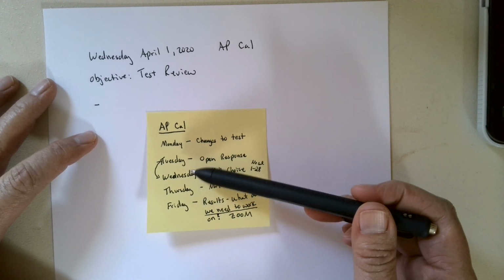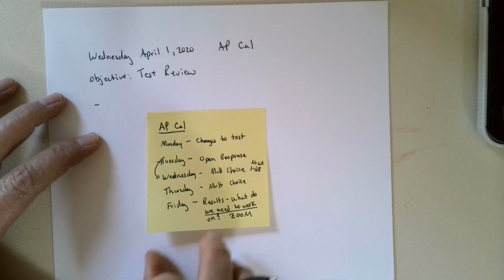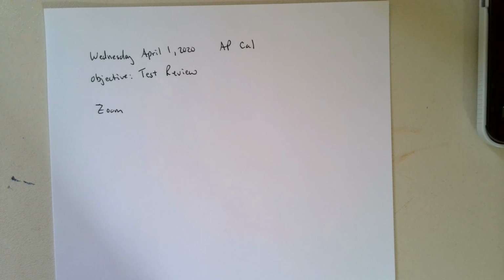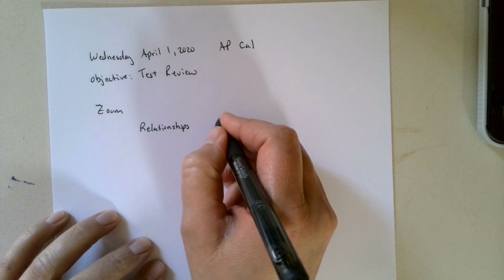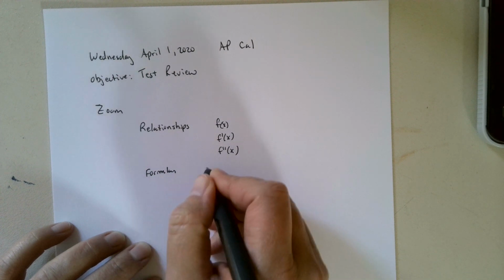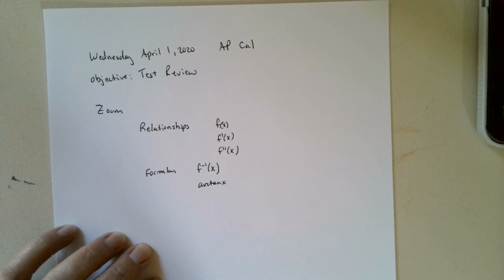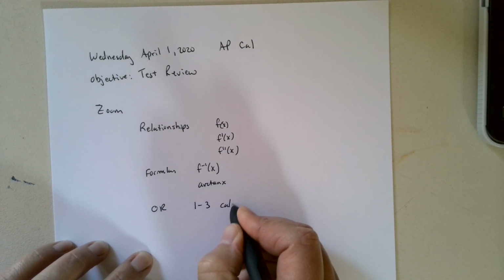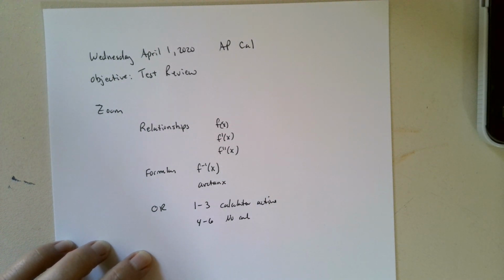Wednesday April 1, 2020 AP Cal test review